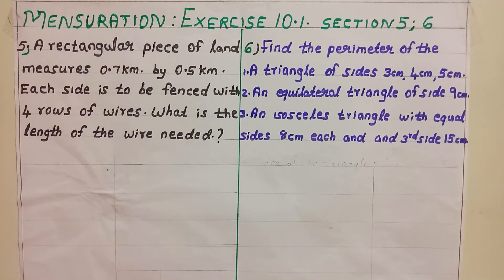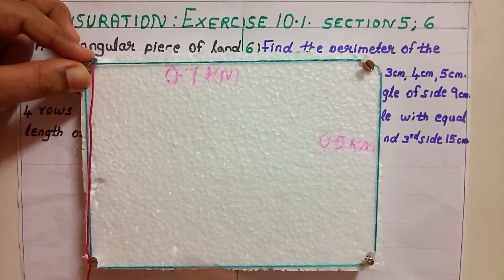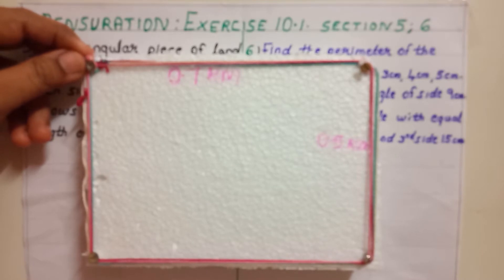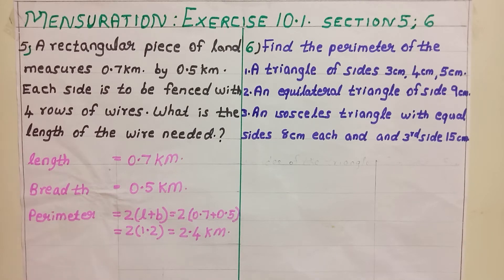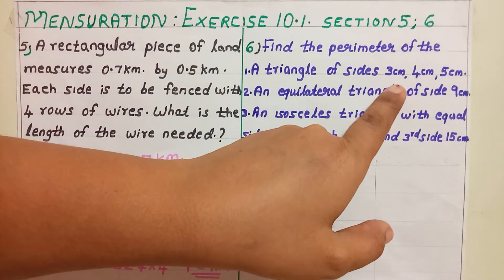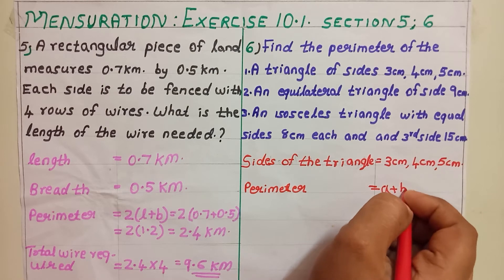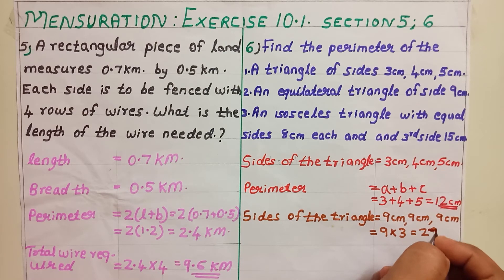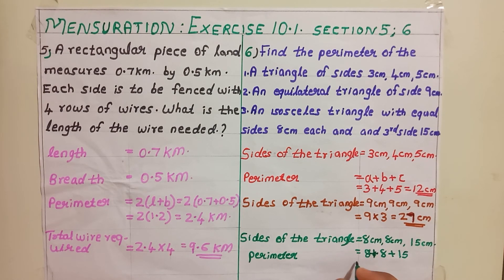NCERT syllabus standard 6 mathematics Chapter 10 Exercise 10.1 section 5 & 6 Maths Ninjas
NCERT syllabus
standard 6
mathematics
chapter 10
exercise 10.1
section 5&6
problems for finding the perimeter
very attractive teaching aid